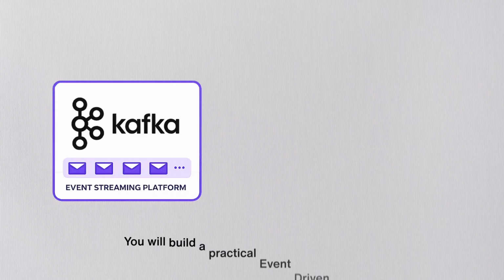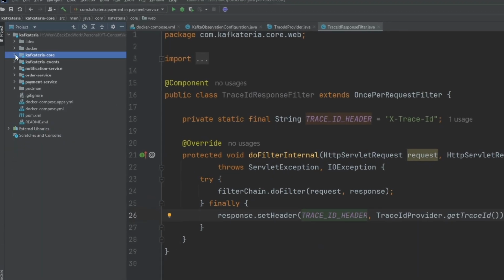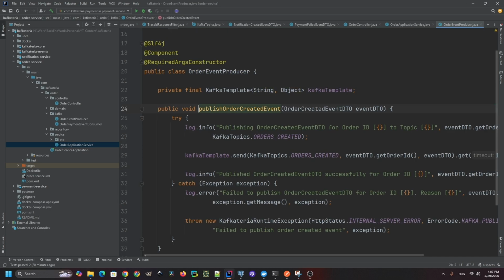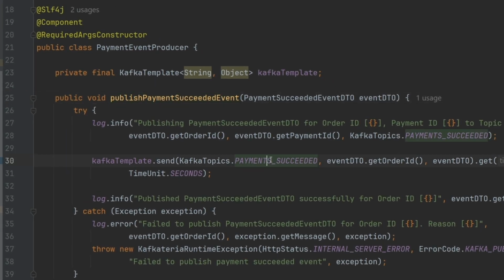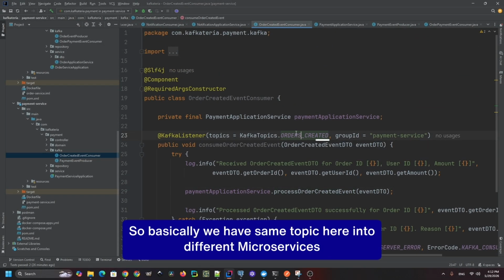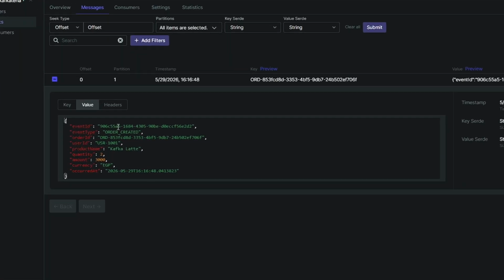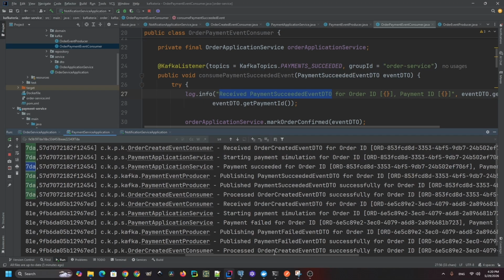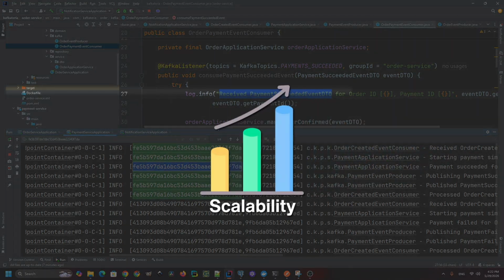I Built 3 Spring Boot Microservices with Kafka, PostgreSQL, Docker & Tracing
In this video, I build Kafkateria, a practical Spring Boot 4 microservices project using Apache Kafka for event-driven communication.

The system has 3 services:
order-service
payment-service
notification-service

An order is created through a REST API, Kafka publishes the event, the payment service processes it, and the notification service reacts to the result. You’ll see how real backend services communicate using Kafka topics, PostgreSQL databases, Docker Compose, Kafka UI, Jaeger, and distributed tracing.

This project demonstrates:
Spring Boot 4 microservices
Apache Kafka producers and consumers
Event-driven architecture
PostgreSQL database per service
Docker Compose local setup
Kafka UI
Jaeger tracing
OpenTelemetry / Micrometer Tracing
Testcontainers integration tests
Real-world order, payment, and notification flow

Tech stack:
Java 21, Spring Boot 4, Apache Kafka, PostgreSQL, Docker Compose, Kafka UI, Jaeger, OpenTelemetry, Micrometer Tracing, Lombok, Testcontainers, Maven multi-module.

If you are learning Spring Boot, Kafka, Java backend development, or microservices, this project is a practical example of how these technologies work together.